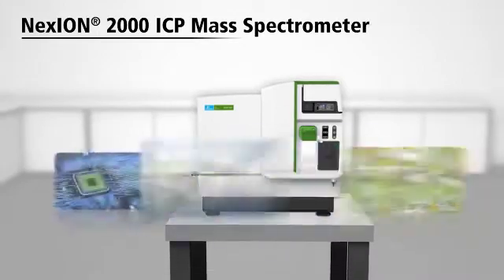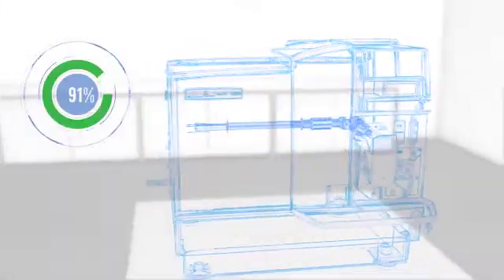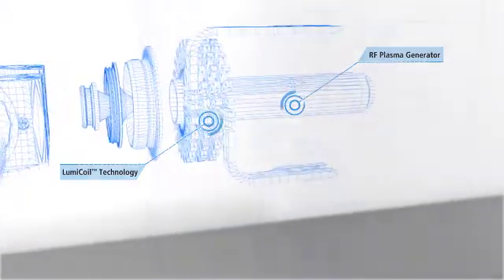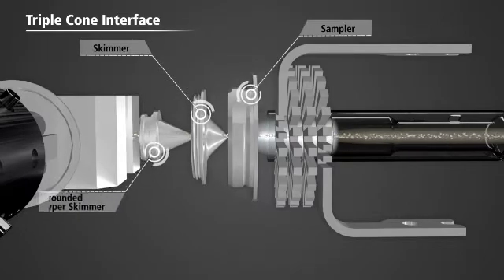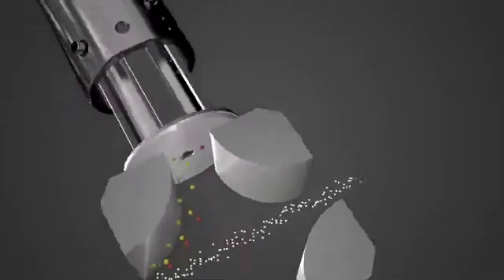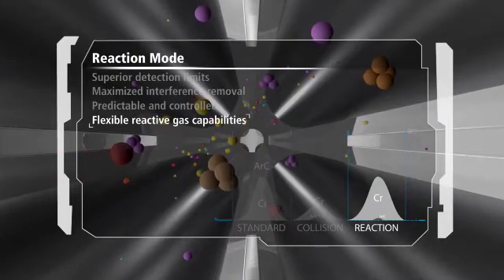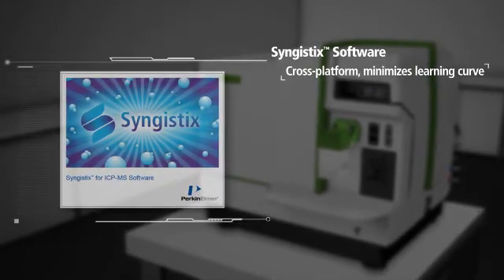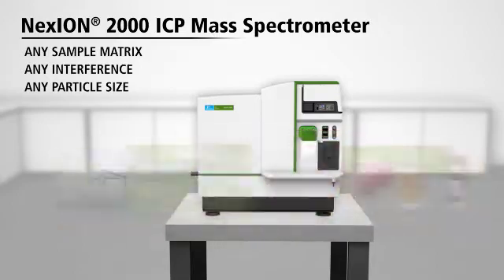Nexion 2000 ICP-MS Animated Video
Nexion 2000 ICP Mass Spectrometer: Any sample matrix, any interference, any particle size